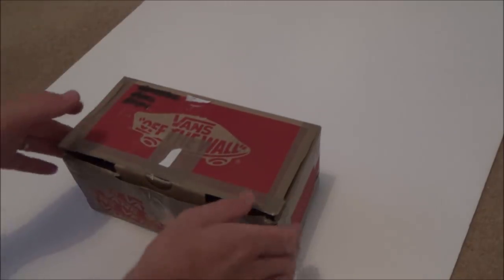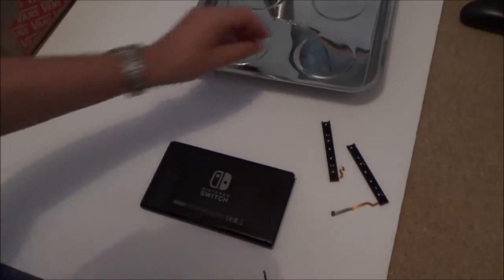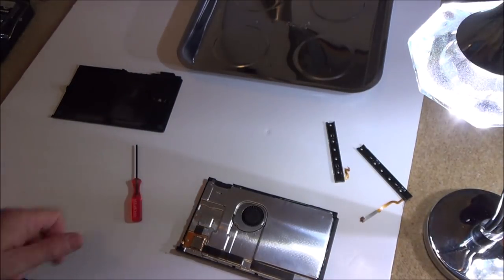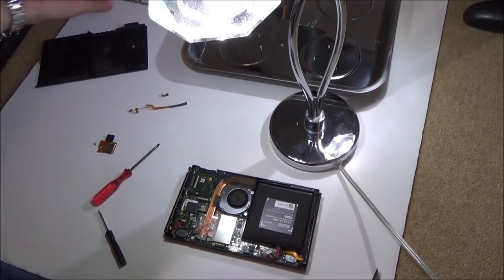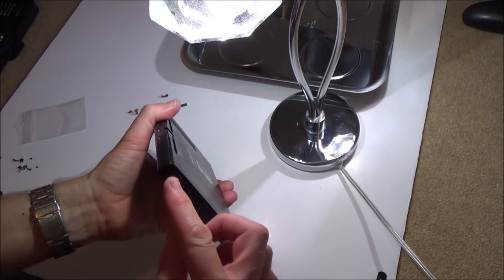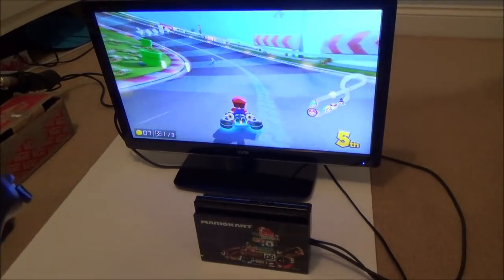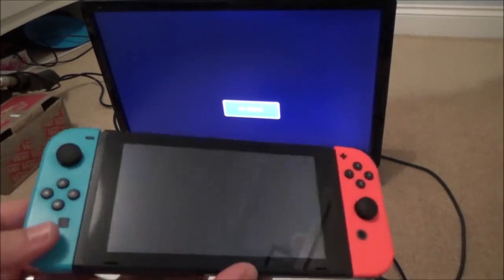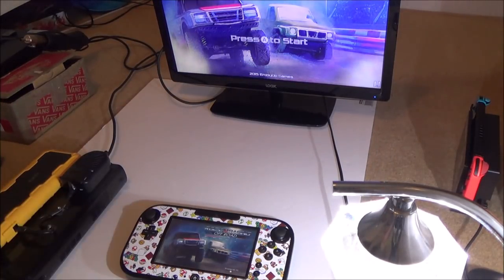Trying to FIX another (3rd) Nintendo Switch (Part 2) & Final Update on Wii U Motherboard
Hi, this 'trying to fix' video shows me attempting to repair a broken Nintendo Switch. I purchased 2 faulty Nintendo Switch's from eBay from the same seller and I am doing 2 videos on it. The part 1 video is on the first Switch and the part 2 video is on the second Switch. This video is part 2 so this broken Nintendo Switch has missing Joy-Con connectors on each side of the Nintendo Switch.